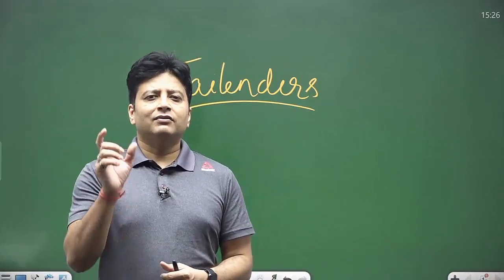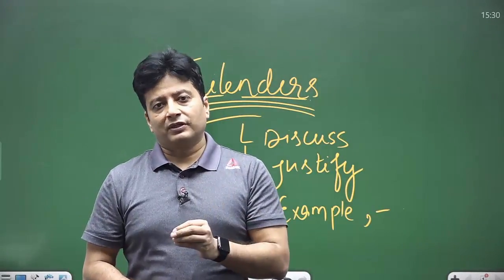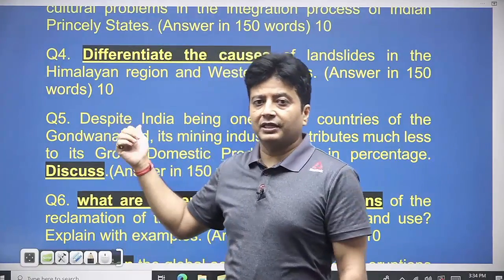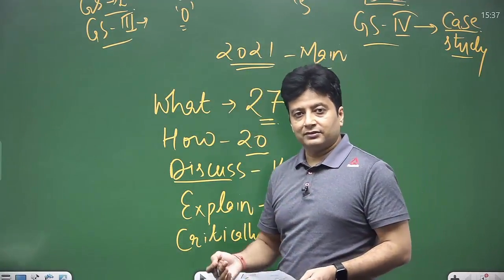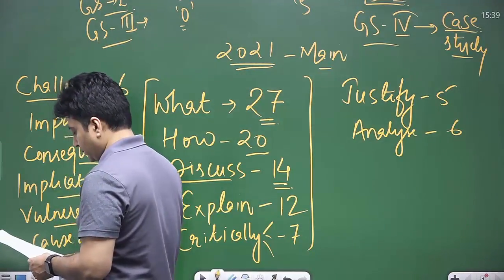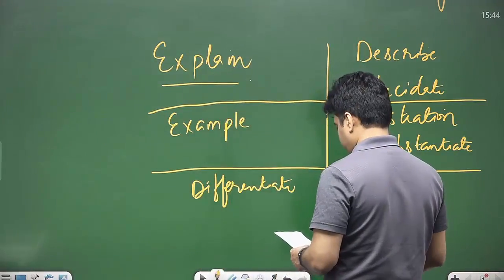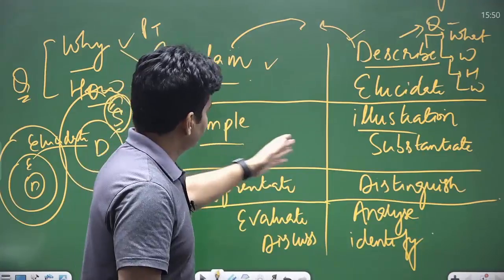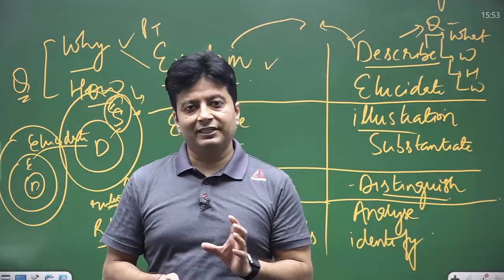Strategy - Understanding Tailender Words | Nitin Shivhare Sir | UPSC MAIN IAS CSE | Analyst IAS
ANSWER WRITING TIPS FOR UPSC EXAM PREPARATION: In This video Nitin Shivhare Sir discusses the art of answer writing in the UPSC civil services (IAS mains) exam has a science behind it. The mains questions are full of descriptive and one word tail words called as tailenders such as analyse, discuss, evaluate, critically analyse, examine, elucidate, critically examine, evaluate, elaborate, illustrate, summarise, explain with examples, outline and so on. What sense you make of these terms are very important while comprehending the demand of the question. So, this is crucial in determining your score in the civil services Mains written exam. So, Paying attention to the keywords in the questions asked in UPSC civil services mains exam is very important.
It becomes utmost important to understand the difference between-
Distinguish and Differentiate, Example and Illustrate, Explain, Describe and Elucidate and so o Watch the complete video to know what each keyword means and how to approach answer writing while keeping it in mind.

01, R Block, New Rajinder Nagar, Delhi -60
land mark - DI khan School Campus, R block, Delhi 60